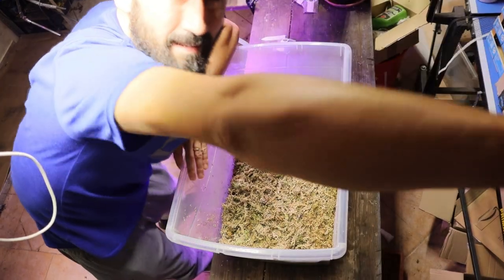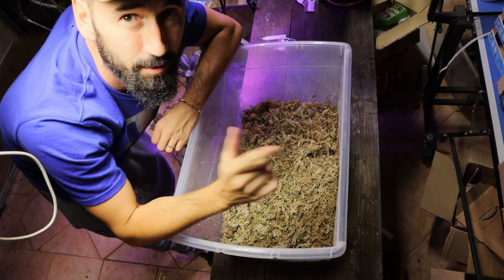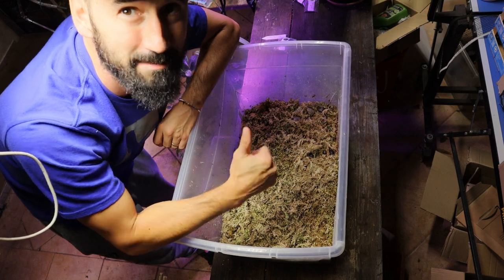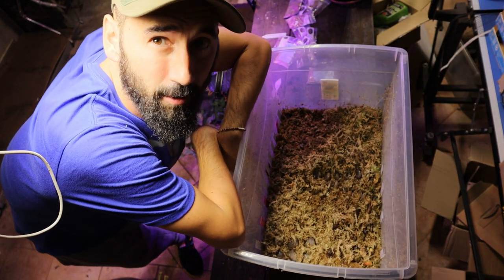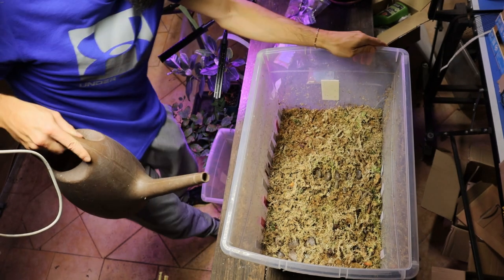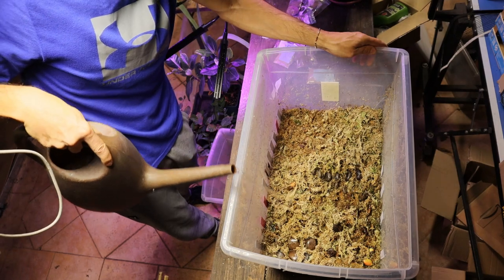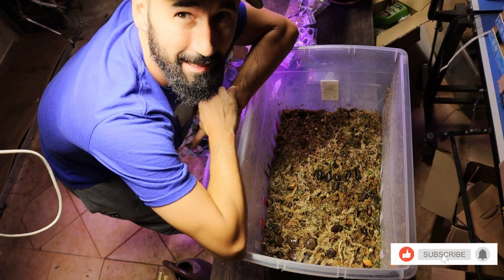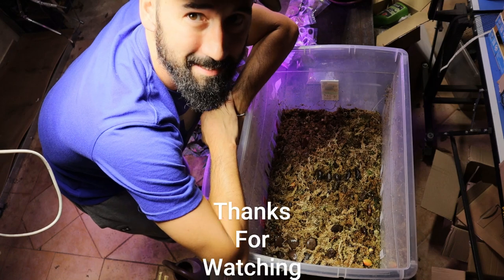Grow them All » Germination of tropical fruit seeds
Germinating tropical seeds can be a rewarding process! Here are some general steps to help you get started:

1. Choose the Right Seeds
Select seeds from tropical plants suited to your climate or those you can grow indoors.

2. Soak the Seeds
Many tropical seeds benefit from soaking in water for 24 hours before planting. This helps soften the seed coat and encourages germination.

3. Prepare the Soil
Use a well-draining potting mix. A mix of peat, perlite, and compost works well. Make sure the containers have drainage holes.

4. Plant the Seeds
Plant seeds according to their specific depth requirements (usually about 2-3 times their size). Some seeds can be surface-sown.

5. Provide Heat and Humidity
Tropical seeds often need warmth to germinate. Keep them in a warm spot or use a heat mat.
Cover the containers with plastic wrap or a humidity dome to maintain moisture.

6. Watering
Keep the soil consistently moist but not waterlogged. Use a spray bottle to avoid disturbing the seeds.

7. Light Conditions
Once seeds sprout, provide bright, indirect light. Some tropical plants may need full sun, while others prefer shade.

8. Patience
Germination times can vary. Some seeds may sprout within a week, while others can take several weeks or longer.

9. Transplanting
Once seedlings develop a few true leaves, they can be transplanted into larger pots or outdoors, depending on your climate.

10. Care
Provide appropriate care, including regular watering, feeding with balanced fertilizer, and monitoring for pests.

Tips:
Research specific requirements for the type of tropical seeds you are germinating, as needs can vary widely.
Be patient, as germination can take time.

Good luck with your tropical gardening!

All the seeds I planted in this video:

Plinia spirito-santensis
Plinia cauliflora Paulista
Plinia salticola
Plinia oblongata
Plinia inflata
Plinia Clausa
Plinia aureana Branca mel
Plinia aureana Branca Rajada
Plinia sp. Malacacheta
Plinia sp. Peluda do mucuri
Plinia sp. Sapuca
Myrciaria guaquiea
Garcinia madruno
Garcinia acuminata
Garcinia intermedia
Eugenia caipora
Eugenia neonitida
Eugenia victoriana
Eugenia beaurepairiana
Manilkara maxima
Pouteria elegans
Pouteria gardneriana
Pouteria marcrophylla
Pouteria torta
Browneopsis ucayalina
Bunchosia argentea
Syzygium jiewhoei
Campomanesia aromatic
Campomanesia lineatifolia
Psidium striatulum
Douguntia stenantha
Annona monticola
Annona papillionella
Annona punicifolia
Annona deliciosa gigante
Annona purpurea
Annona reticulata Purple Heart
Annona macroprophyllata:
Poncho de frutas
Niece de platano
Pastel Floral Intensa
Morada
Gigante de Guatemala
Passiflora quadrungularis
Passiflora edulis flavicarpa